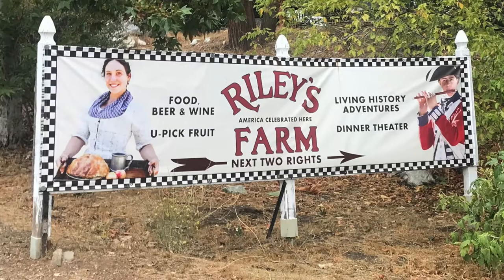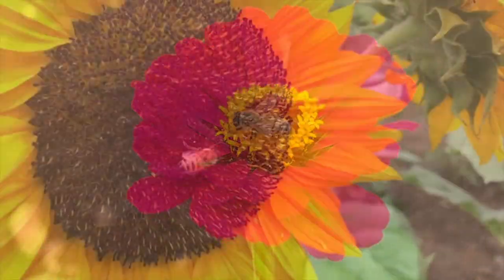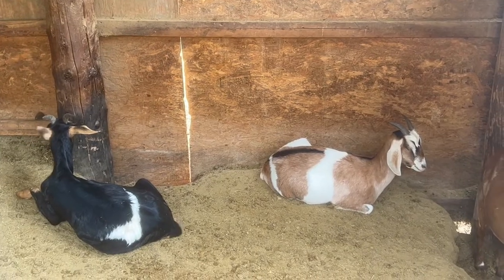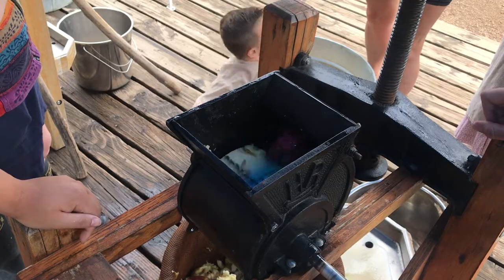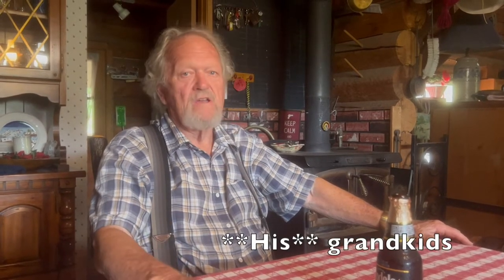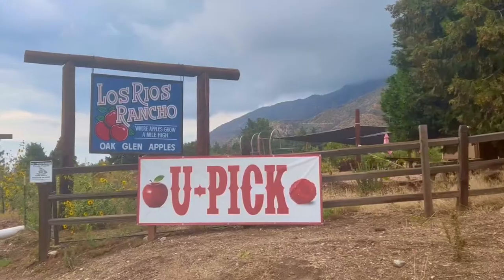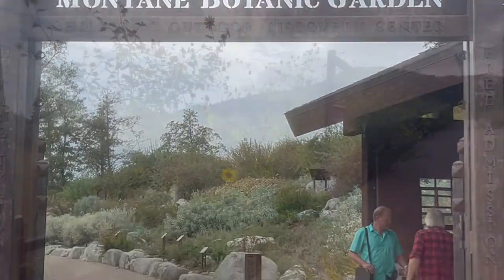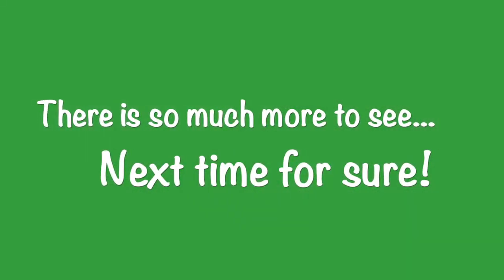RILEYS APPLE FARM OAK GLEN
RileysFarm in OakGlen CA is so much more than an applefarm! Consider this more of a livinghistoryfarm, where you can pickapples, make applecider, pick your own vegetables, practice blacksmithing, pet goats, enjoy stunning zinnias, pick pumpkins, and so much more! There are even a few excellent restaurants and beautiful trails to walk. Go there anytime in the fall for a lovely experience! And definitely bring the kids!